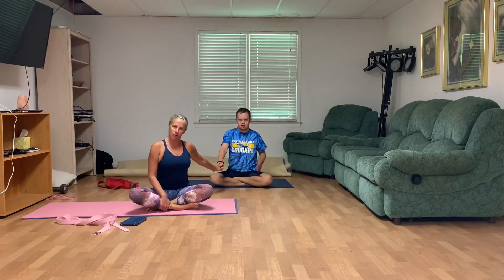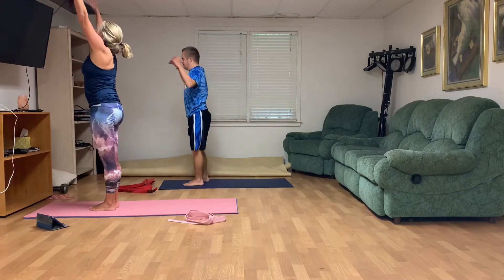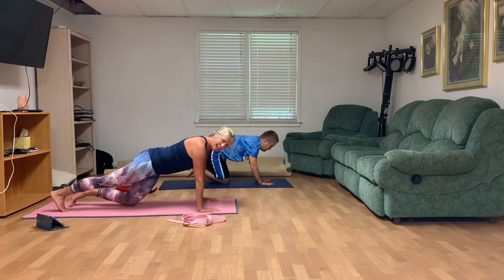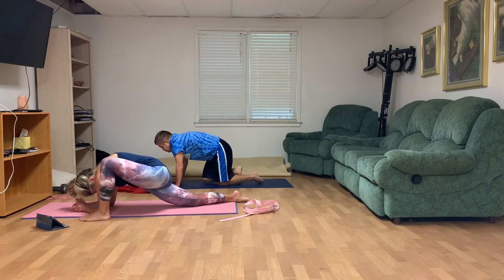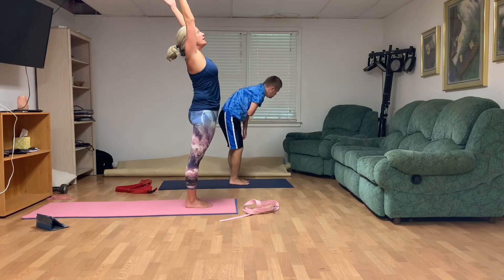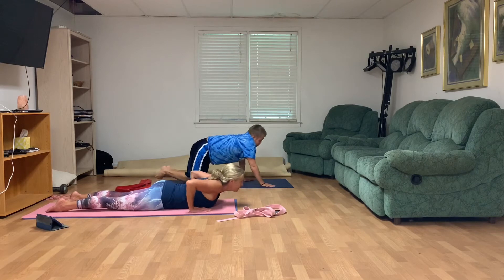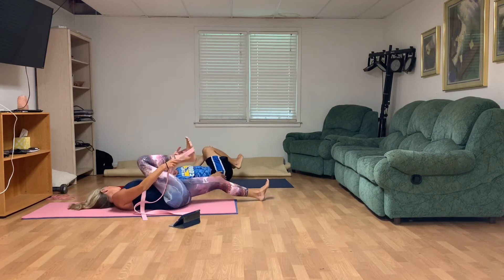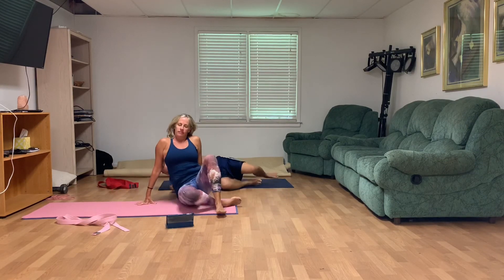Karen Wise - Flow Stretch Yoga